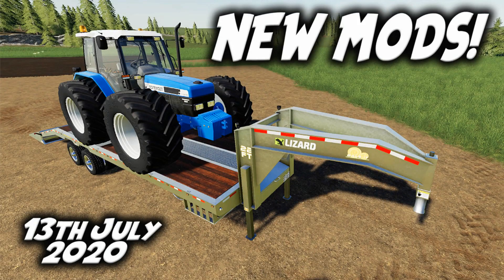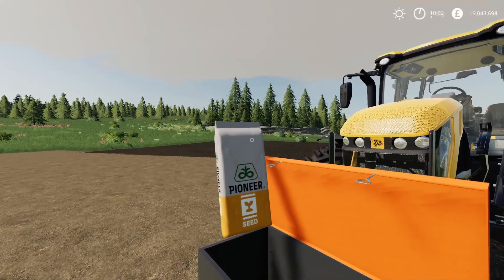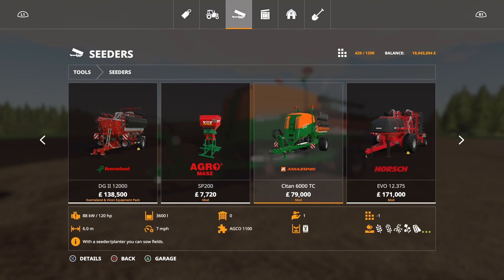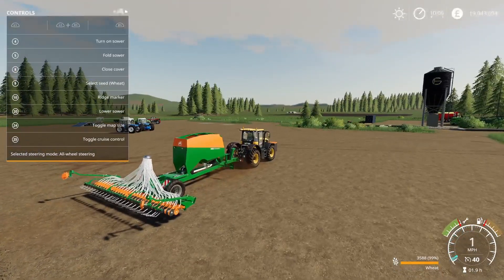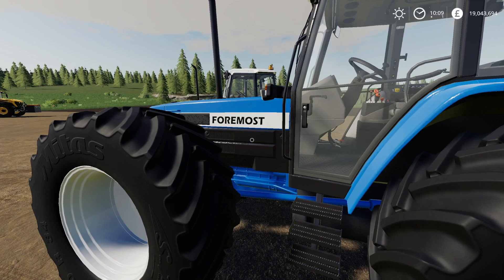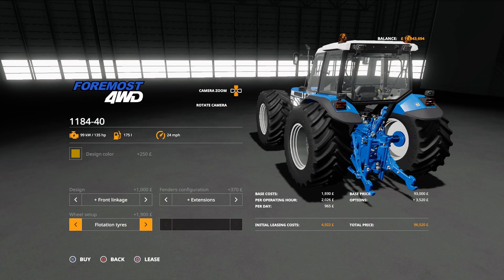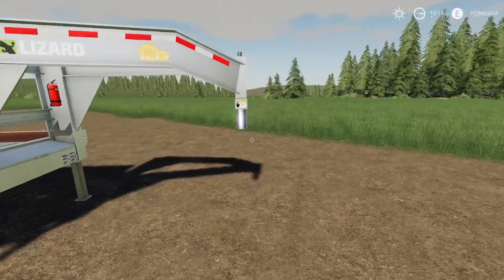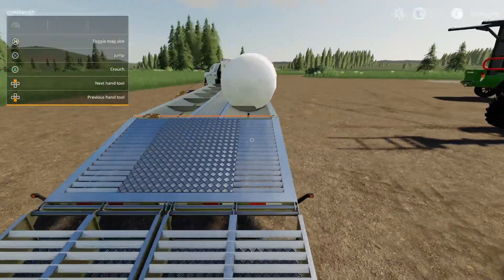NEW MODS Farming Simulator 19 PS4 FS19 (Review) 13th July 2020.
NEW MODS Farming Simulator 19 PS4 FS19 (Review) 13th July 2020. Modhub. GIANTS Software. Focus Home Interactive. Focus Home Interactive. What mods do we have? What features do they have? How do they work? How many slots do they use? Find out with me… MrSealyp.
Mods: Amazone 800KG Transportbox + Amazone Citan 6000 TC By: Rick Black Labele TWD Modding, County 1184-40 (Foremost 4WD) By: PeterJ & 22Ft Gooseneck Baling Trailer By: pZonaKo.